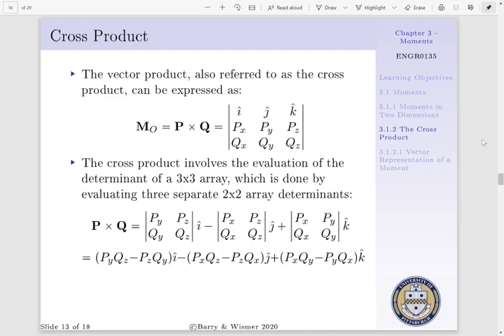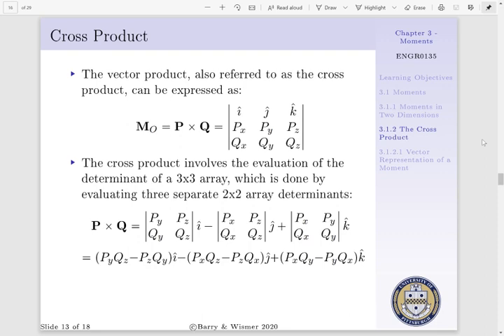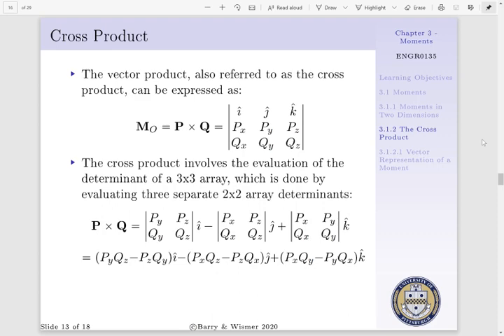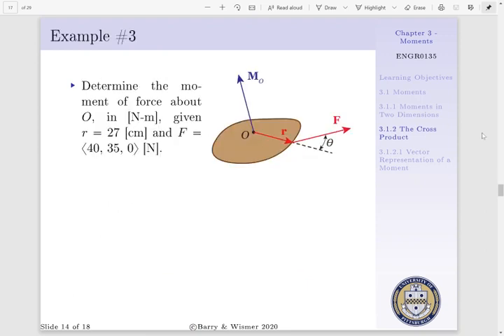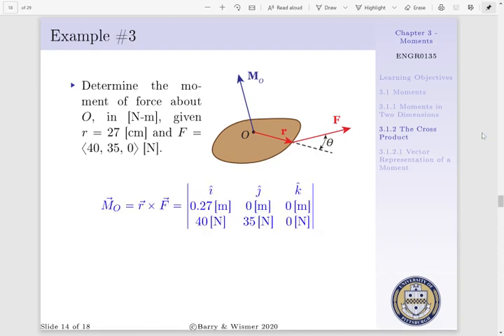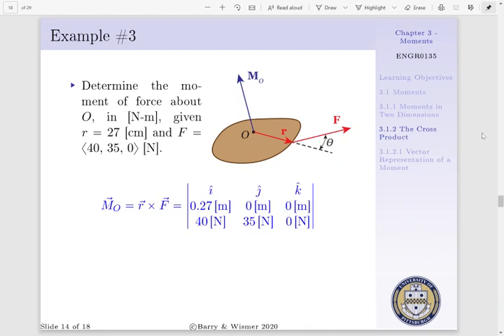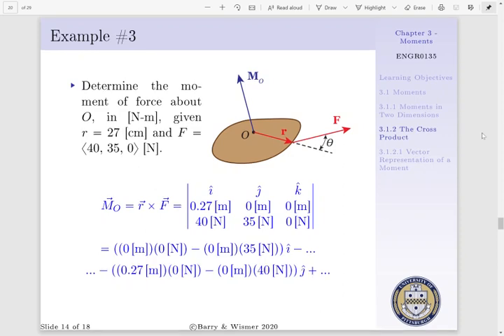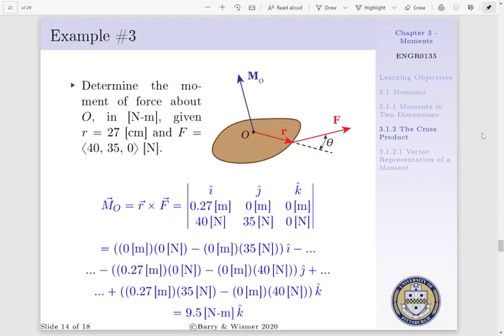Lecture 4 - The Cross Product and Example 3